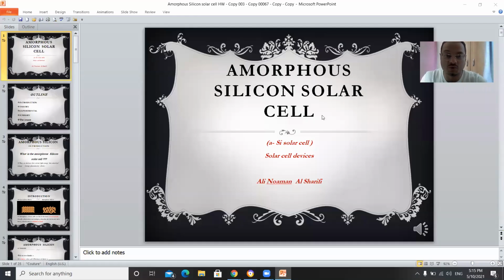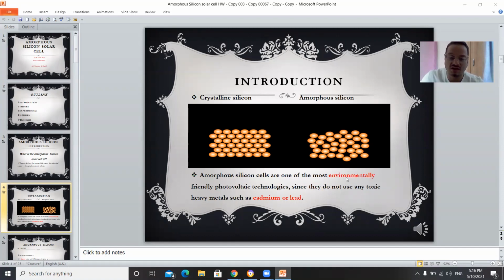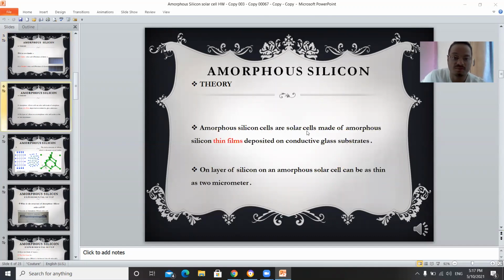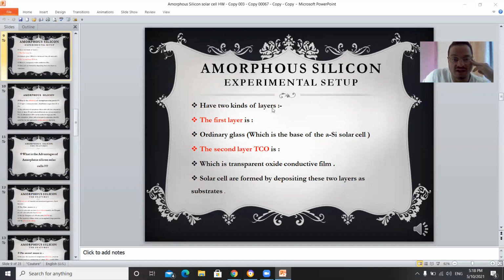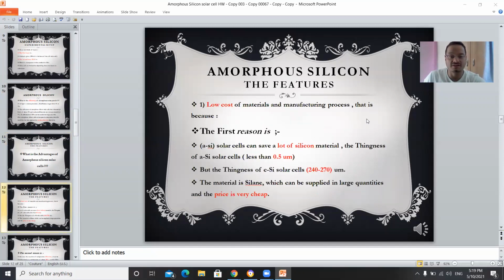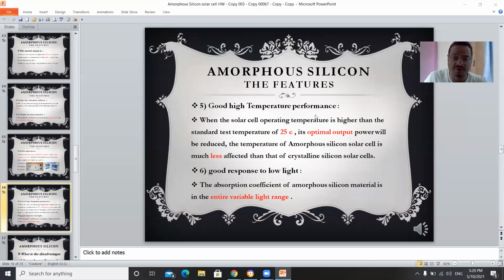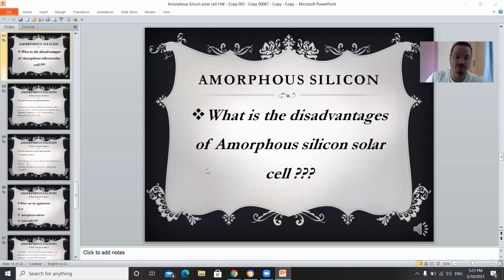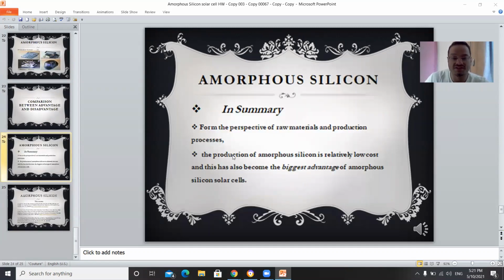Ali Al Sharifi Presentation